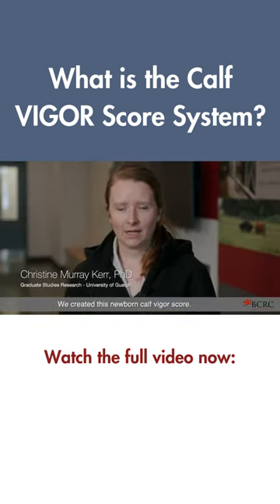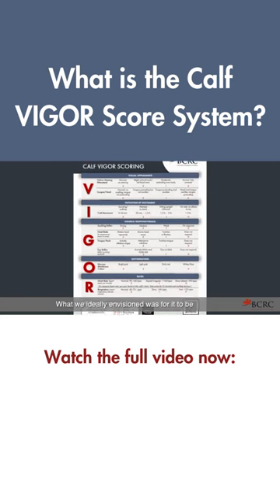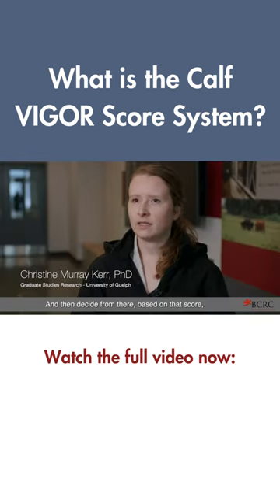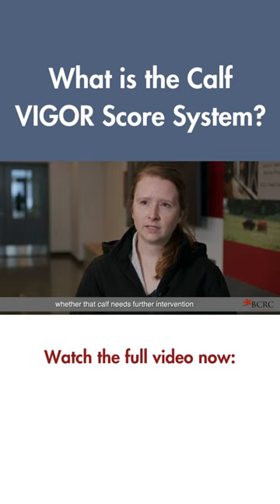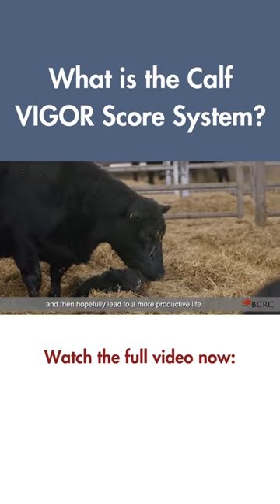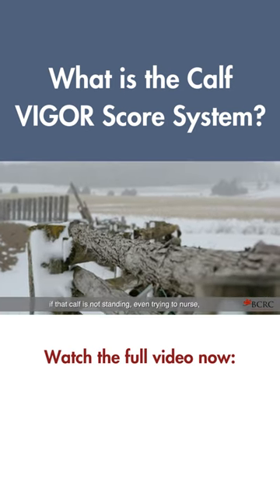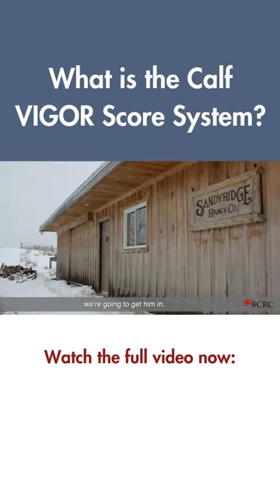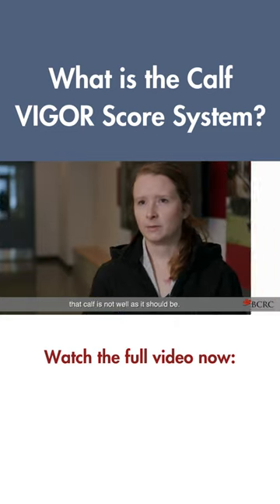How to evaluate newborn calf health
🍁 Learn more about assessing newborn beef calves using the Calf VIGOR Scoring System: